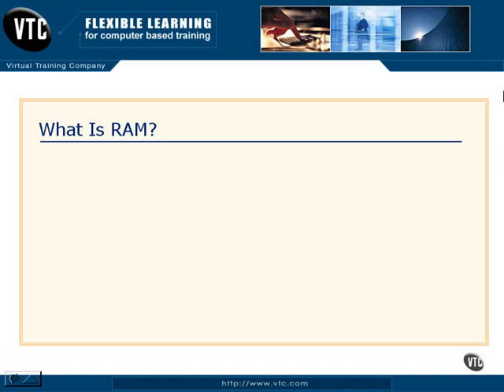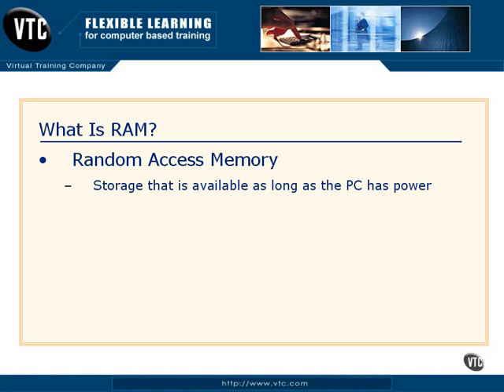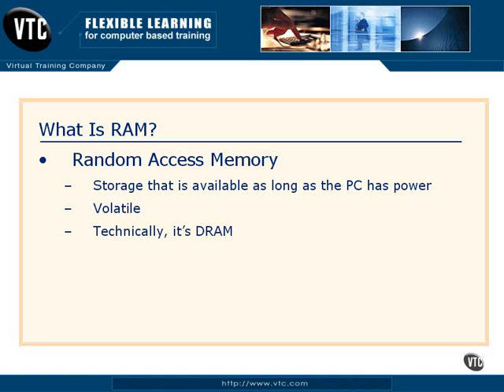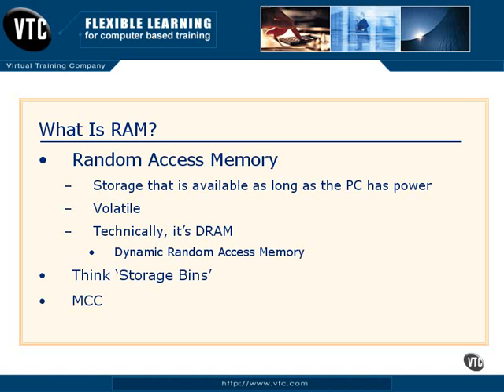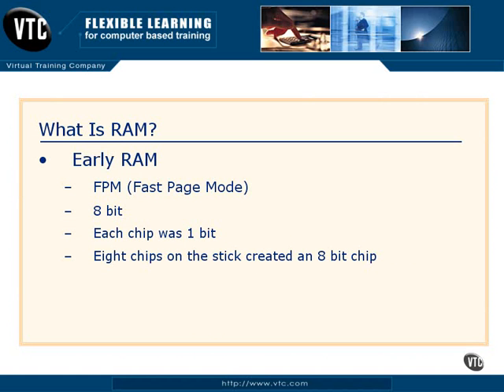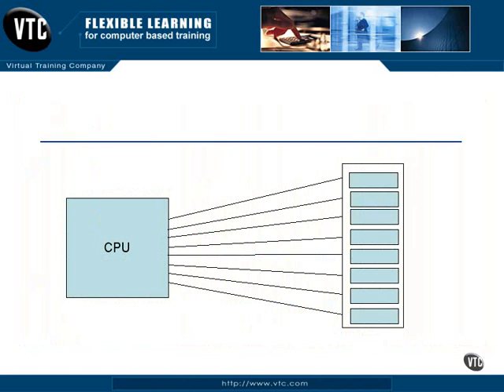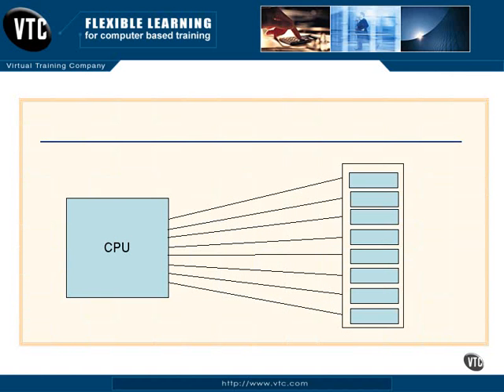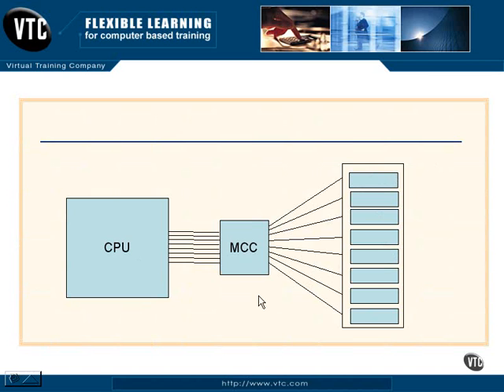What is RAM